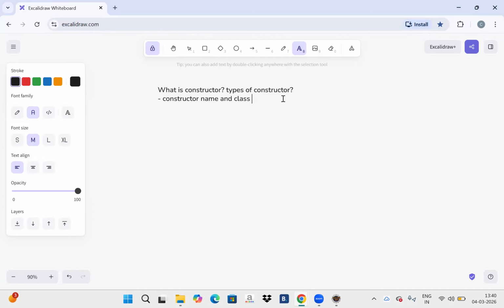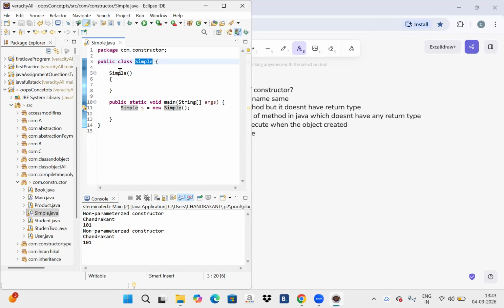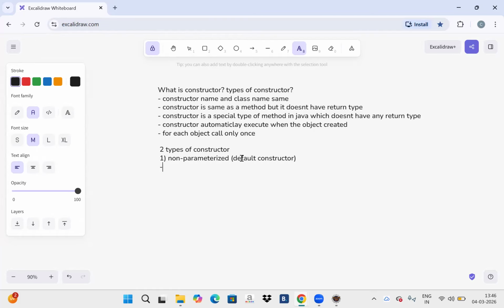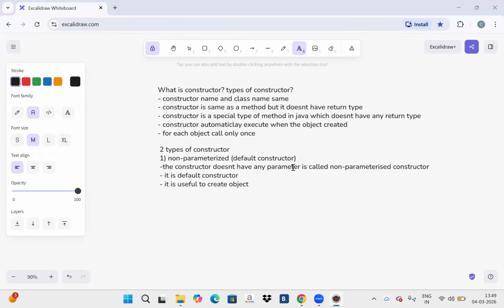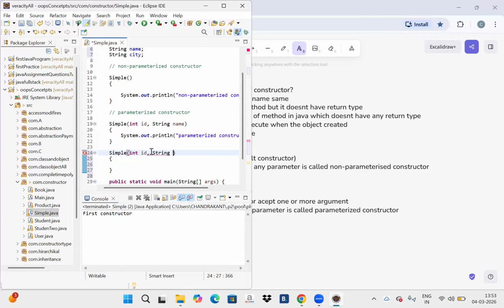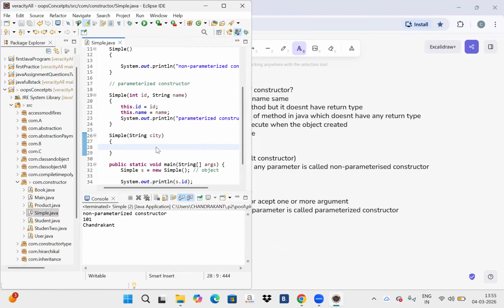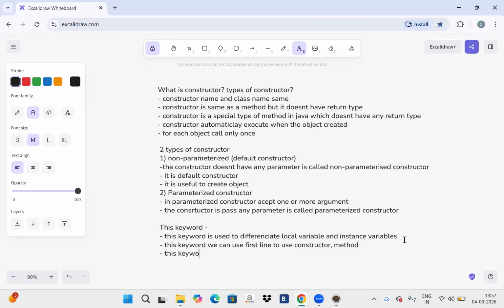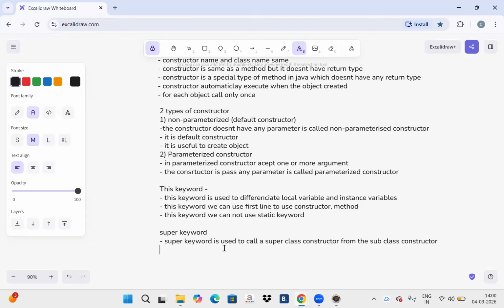What is a Constructor | Types of Constructors in Java with Examples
Introduction to OOPs Concepts | What is a Constructor | Types of Constructors in Java with Examples | Core Java Learners